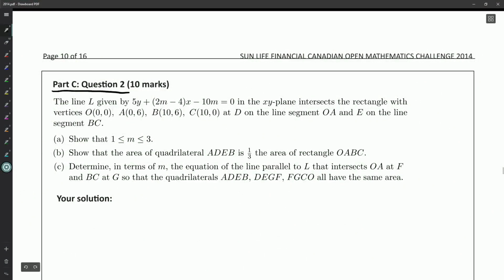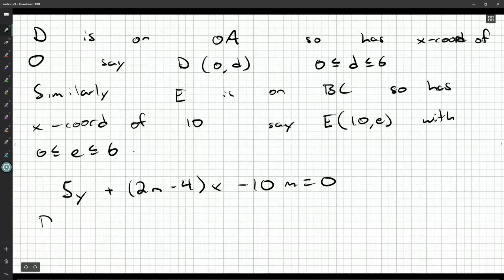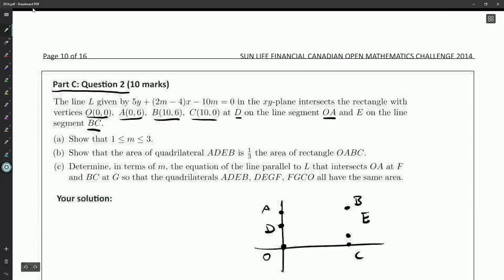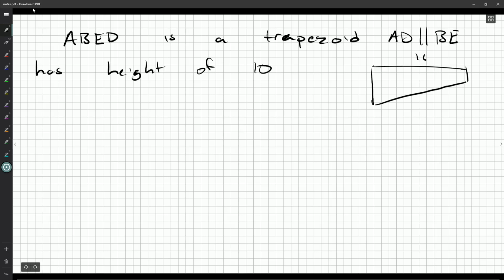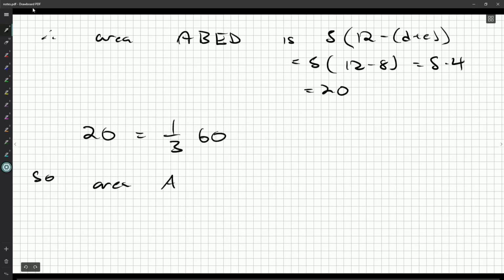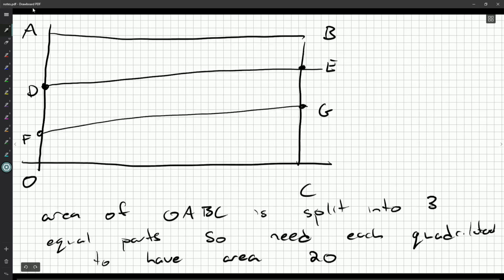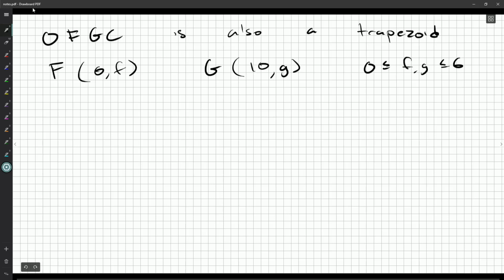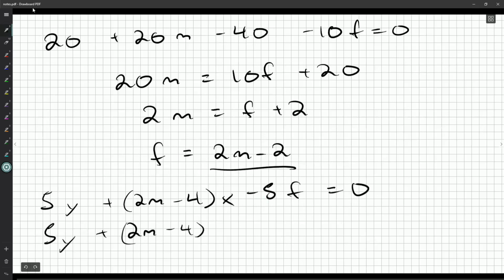COMC 2014 C2